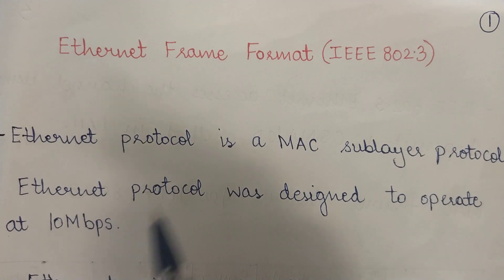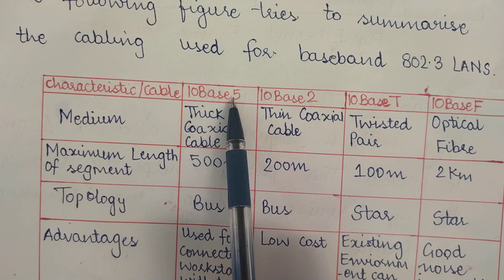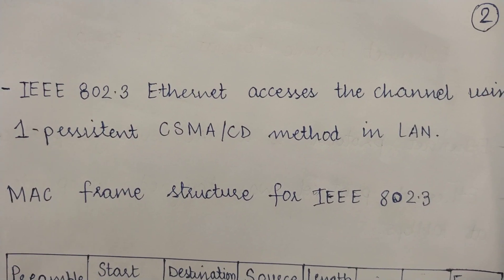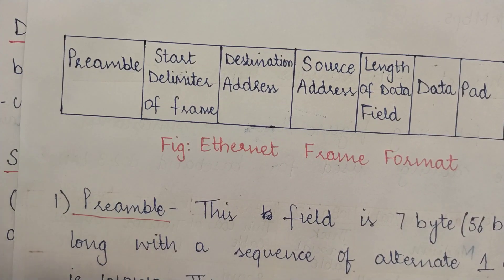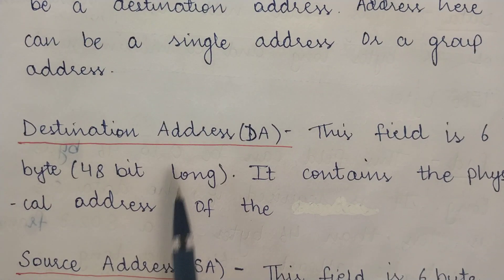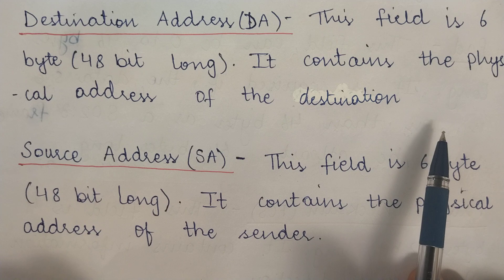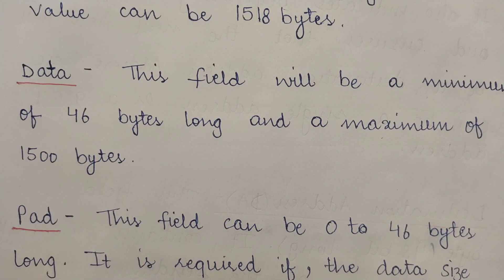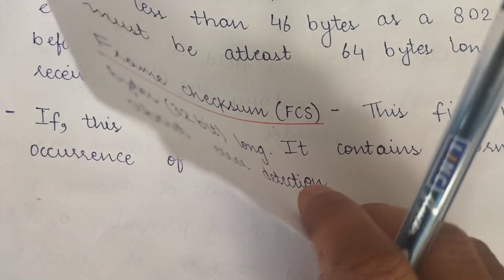Ethernet frame format in data link layer | IEEE 802.3